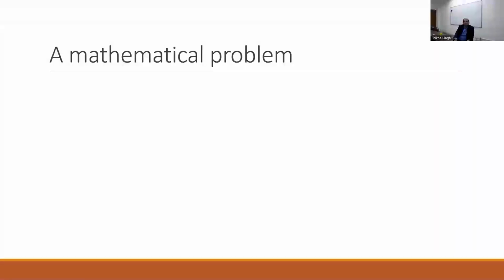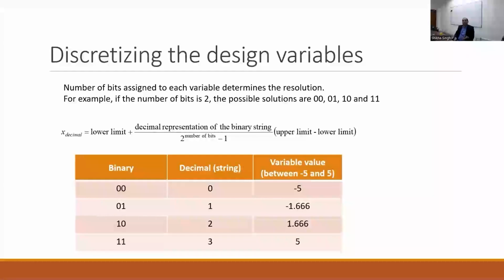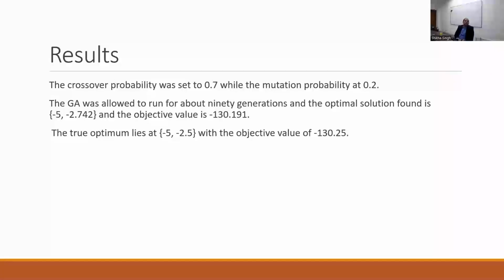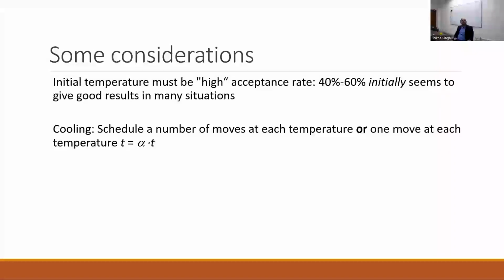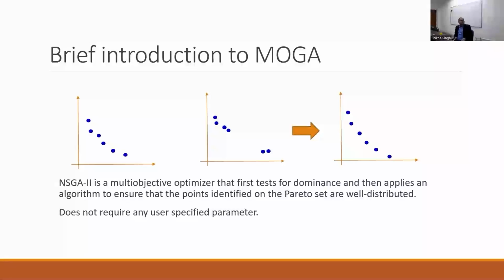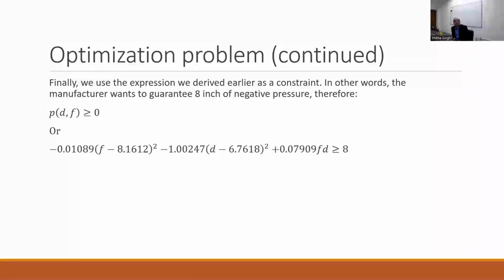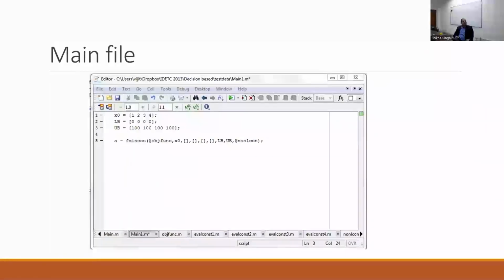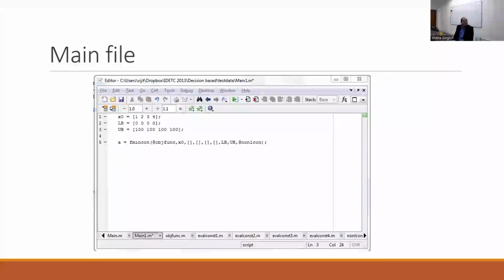L 10 System Design Optimization II